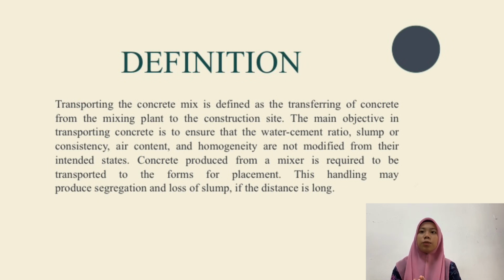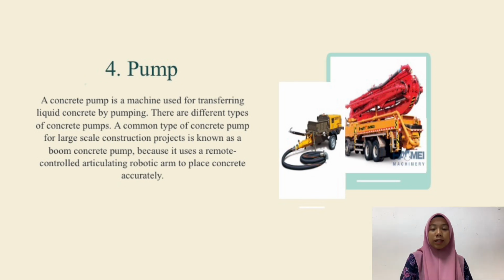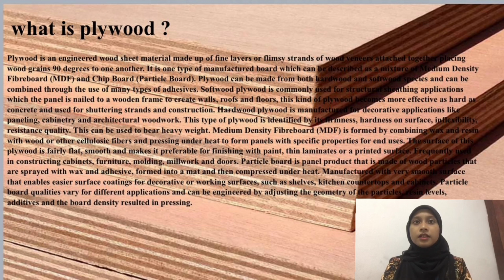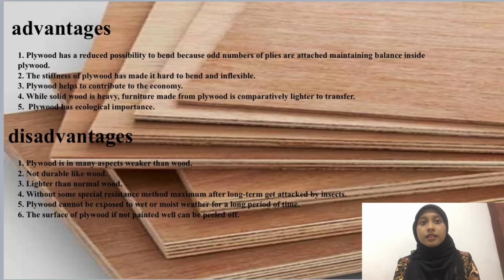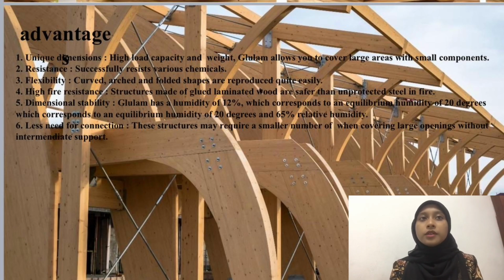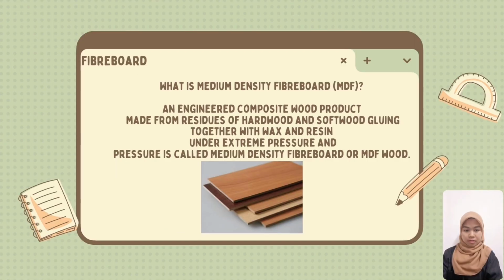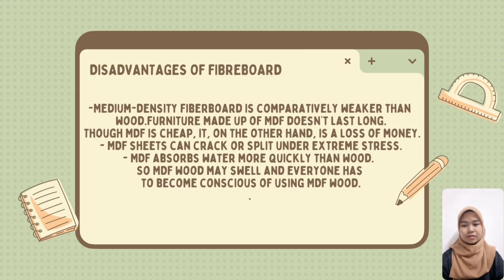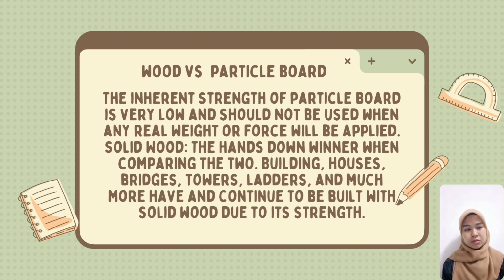Civil Engineering Material Topic 2, 3, 5